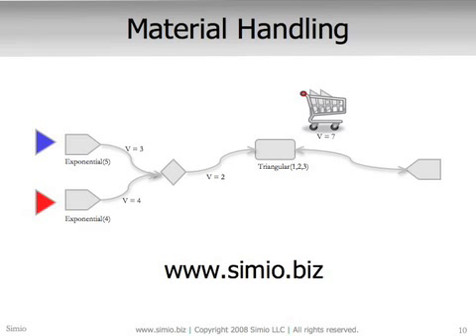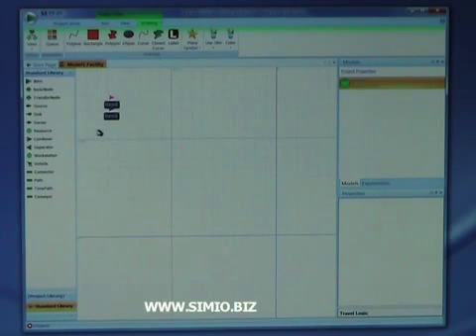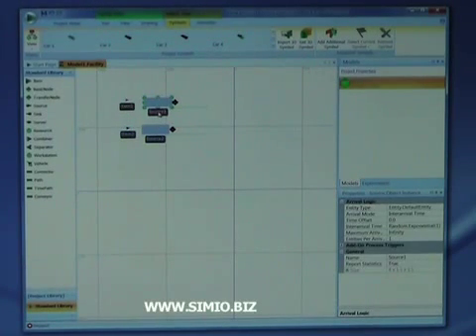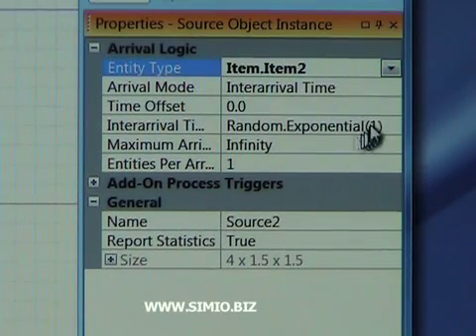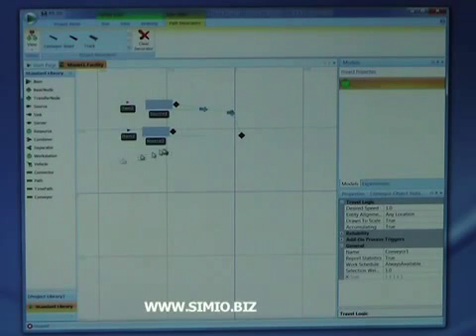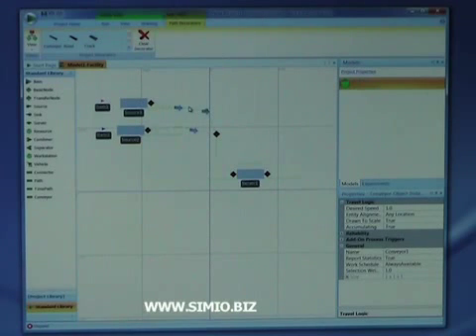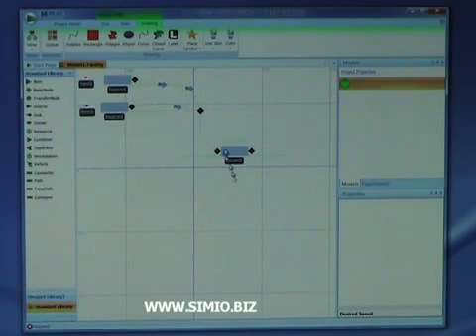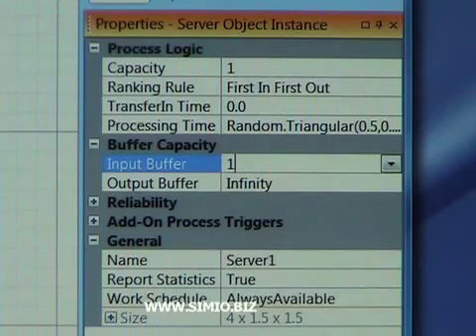Simio WSC08-Material Handling Part 1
In this section we build a model featuring multiple conveyors that intelligently merge their parts onto a single slower conveyor. Then we use a server with constrained input and output buffers.